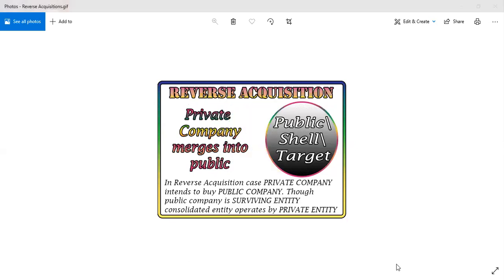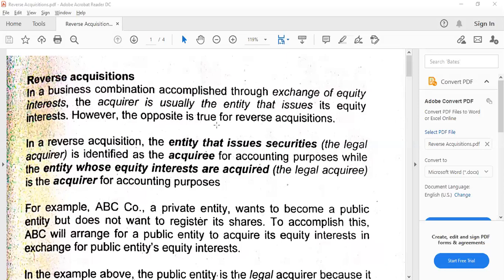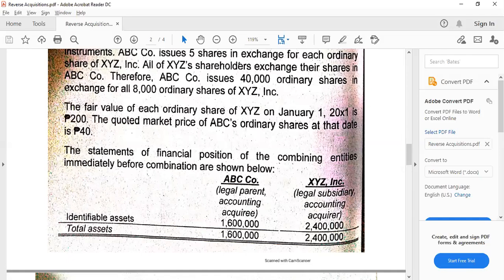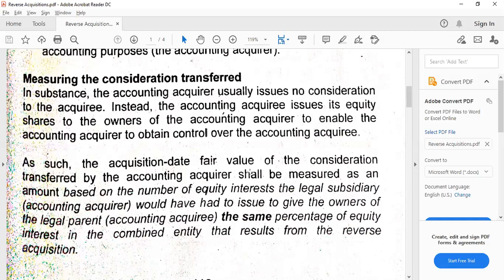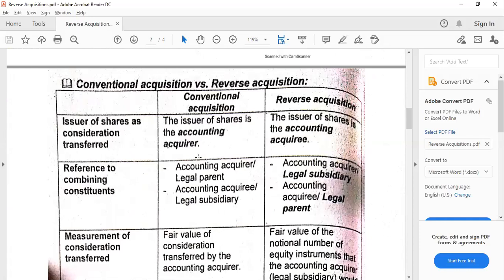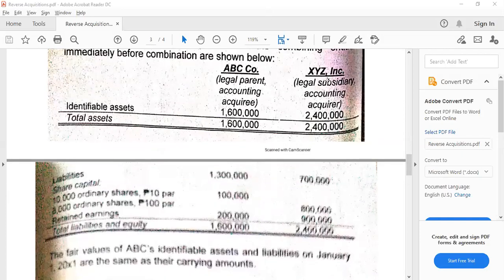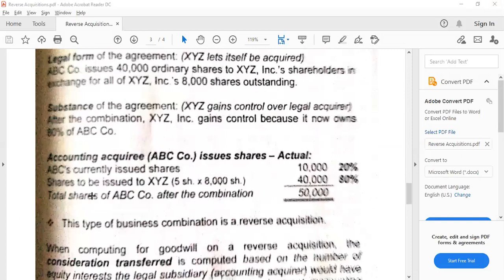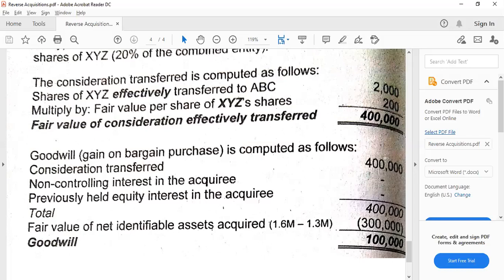Consolidated Statement of Financial Position Date of Acquisition Part 5-Reverse Acquisitions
These are our discussions in the simplest way possible about Consolidated Statement of Financial Position Date of Acquisition Part 5-Reverse Acquisitions.

Source: Advanced Accounting Principles and Procedural Applications Volume 2 by Pedro P. Guerrero and Jose F. Peralta